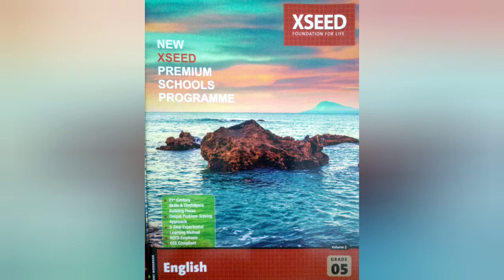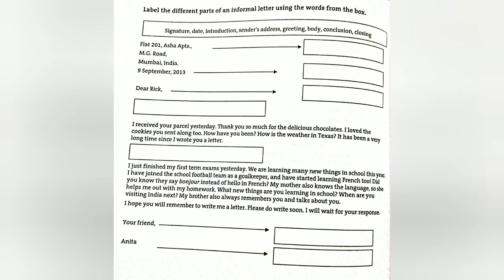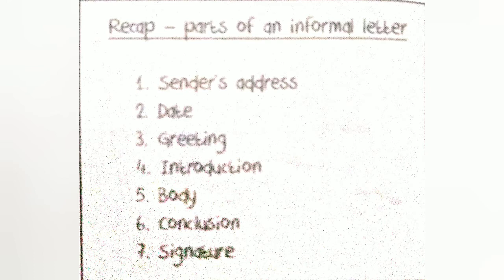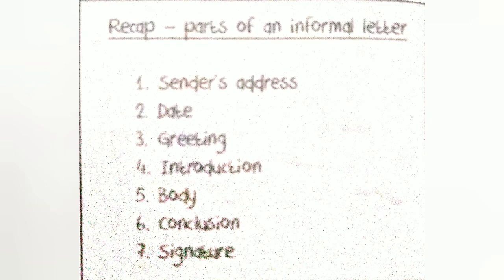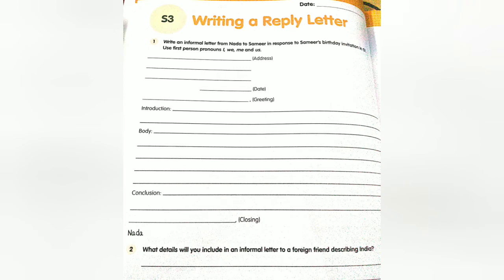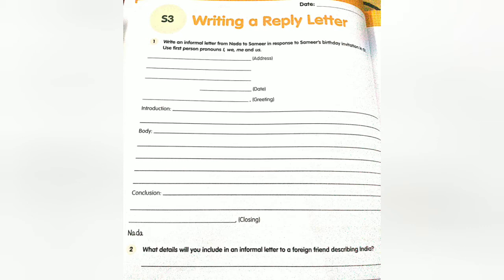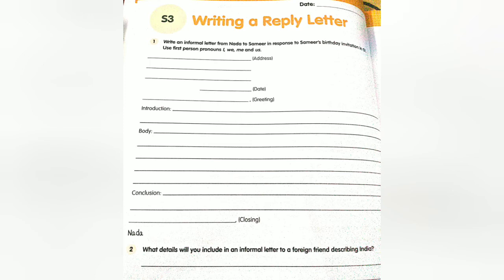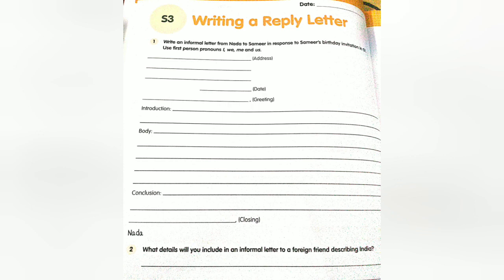Writing a Reply Letter - XSEED English Grade 5 Block 10 LP 3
*XSEED English Grade 5 Block 10 LP 3*

*Writing an informal letter-Writing a reply letter*

*Aim*: Students will be able to write an informal reply  letter from a character's perspective